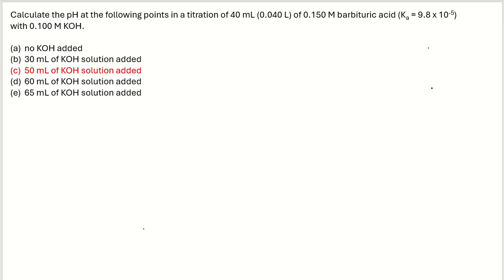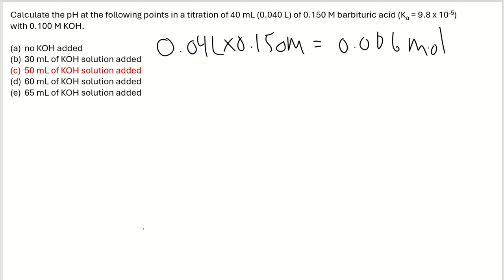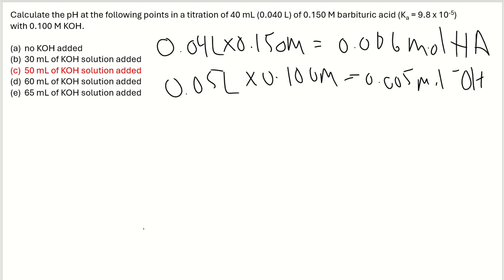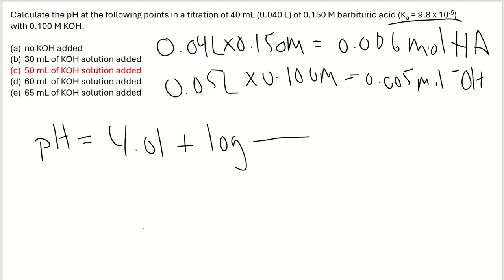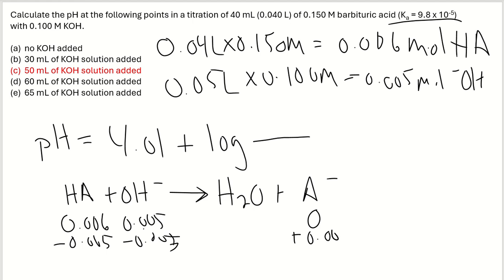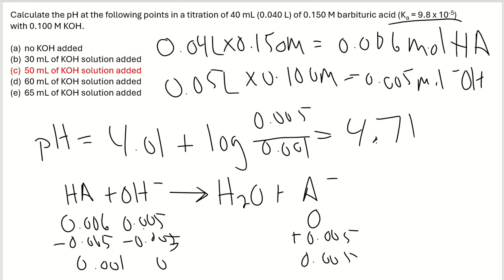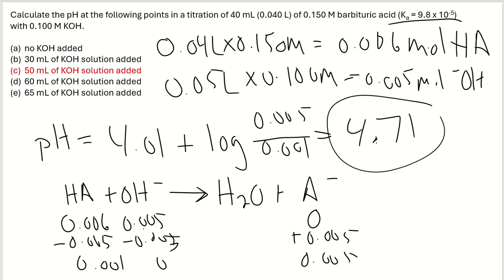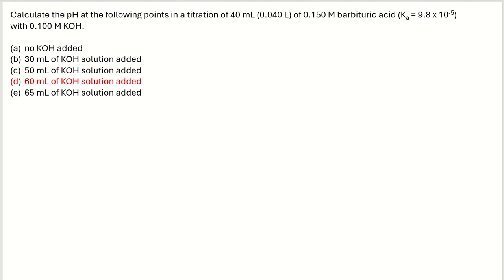Titration of Weak Acid with Strong Base Part 4 (Less than Equivalence Point)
In this video we look at how to solve for pH before reacting the equivalence point.